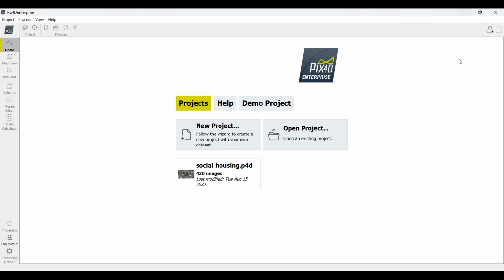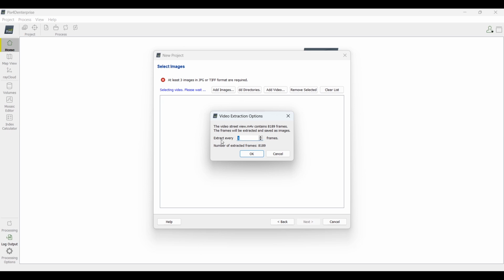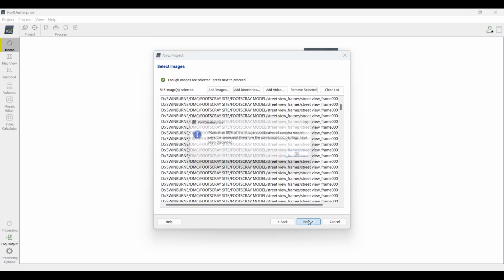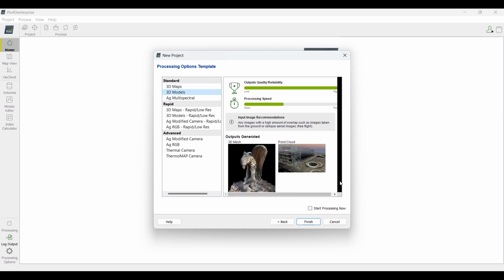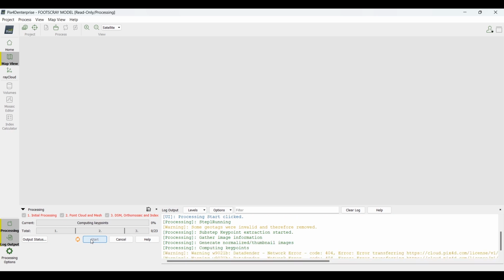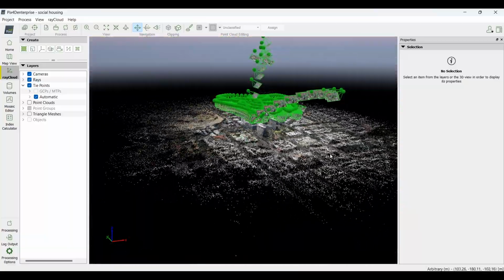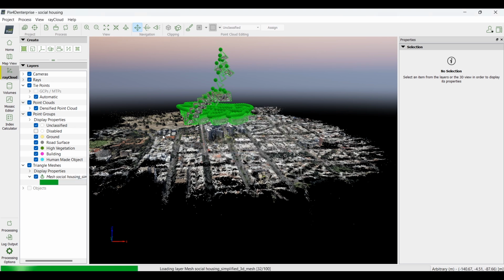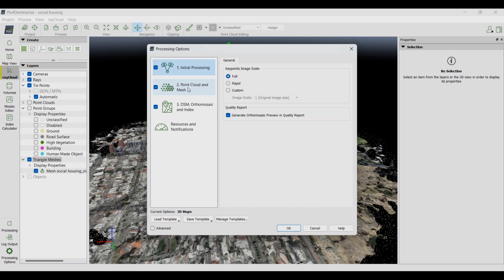Google Earth + Pix4D Photogrammetry Tutorial 2